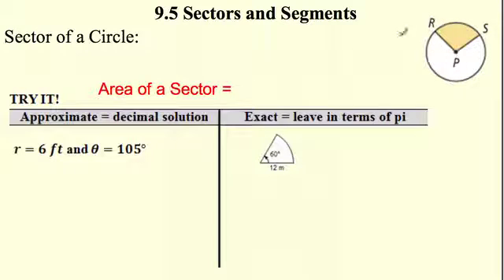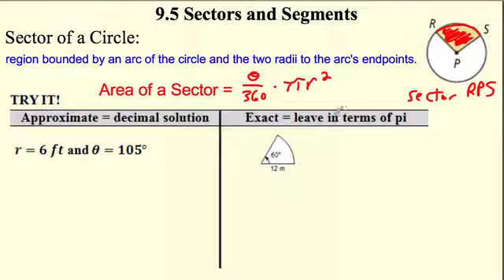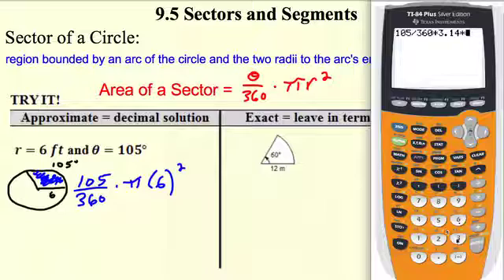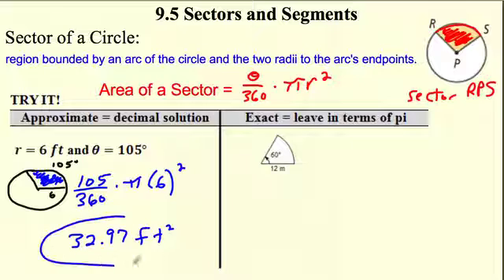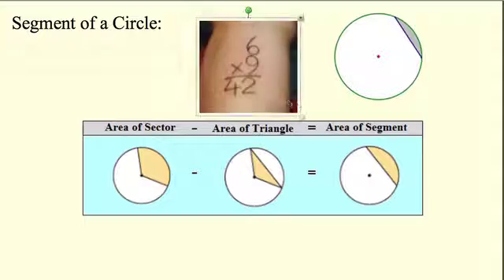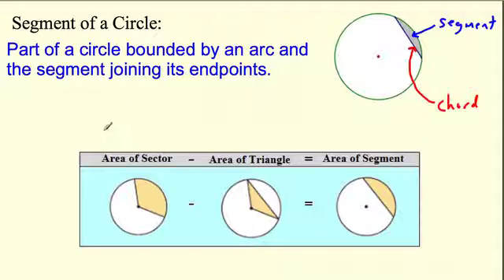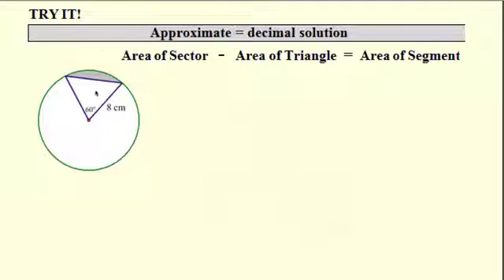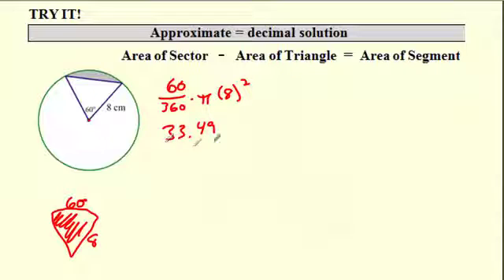Geometry– 9.5 Area of Sectors and Segments